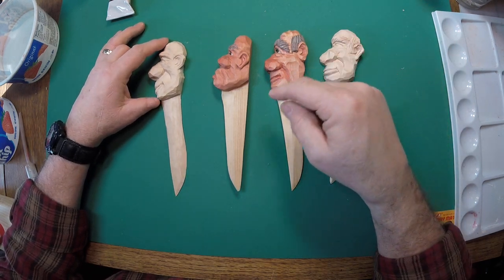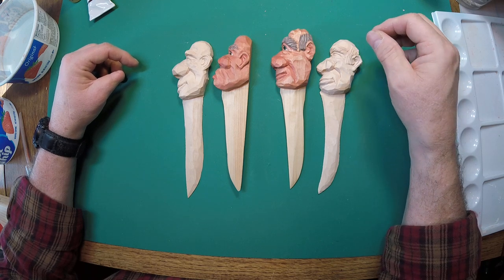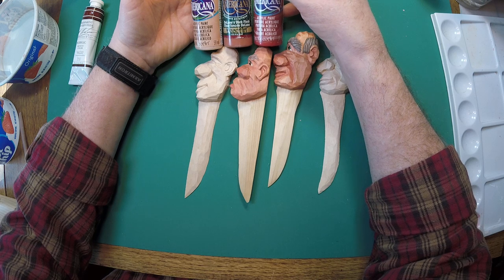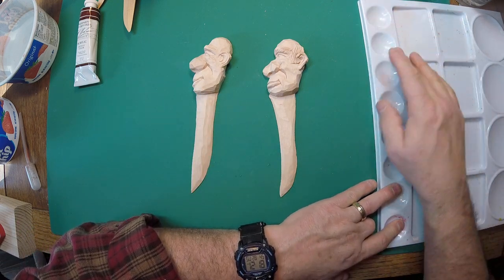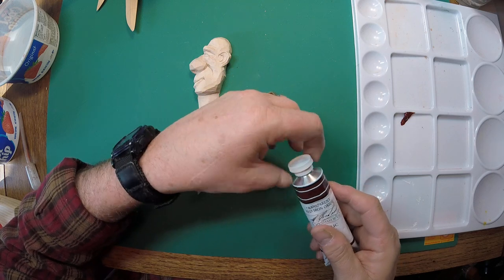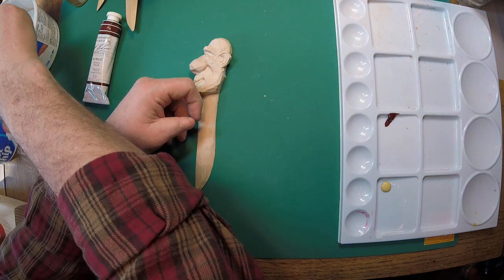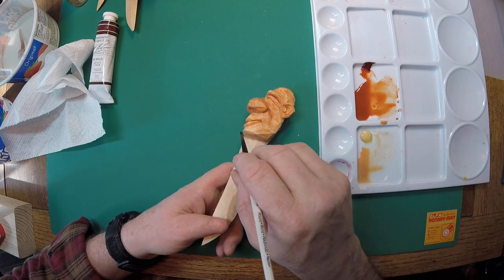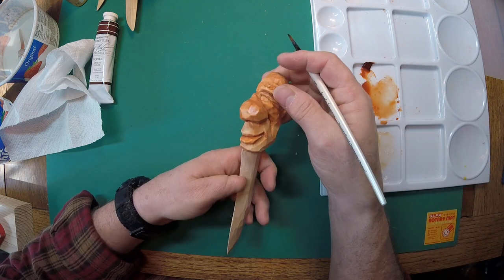Carving a caricature letter opener Lesson 7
Lesson 7 of carving a caricature letter opener